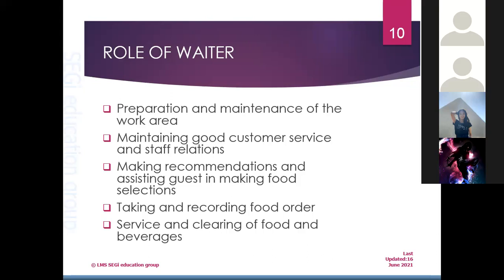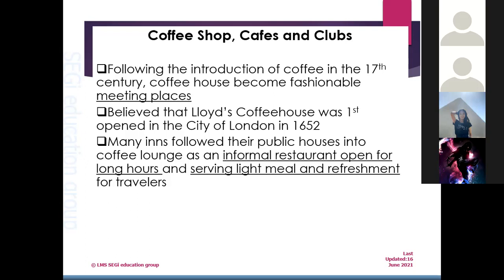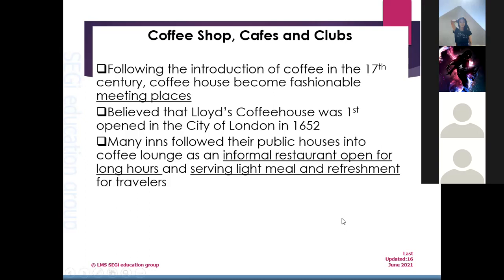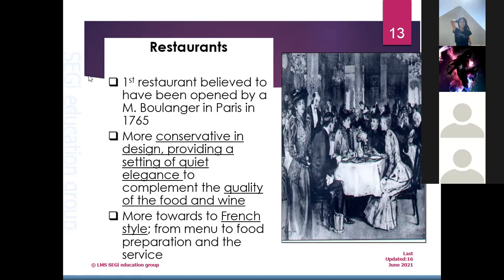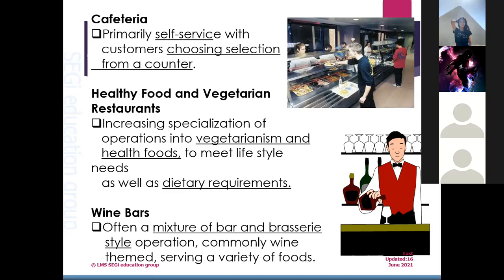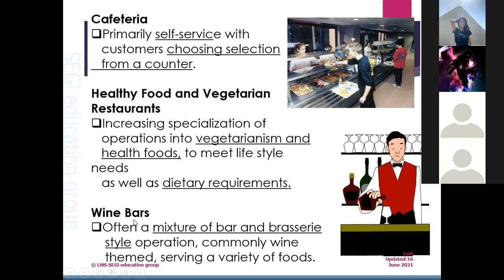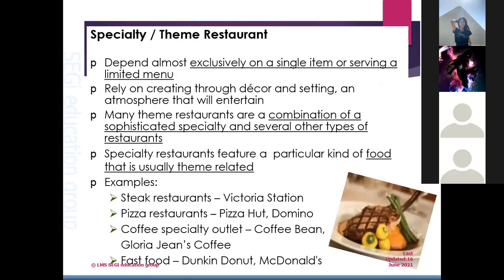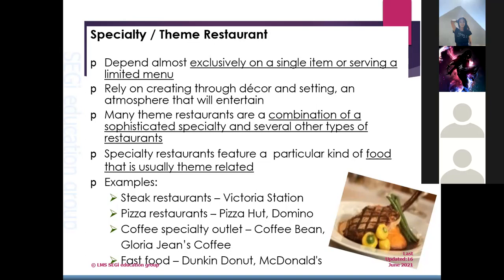2HOS1113 - CHAPTER 1 - PART 4